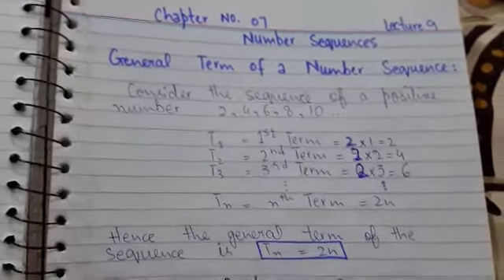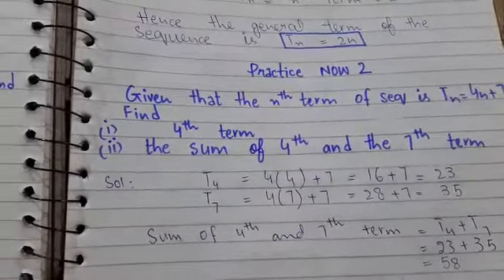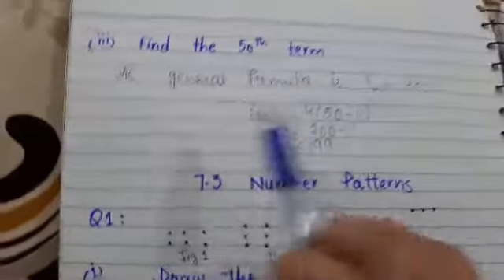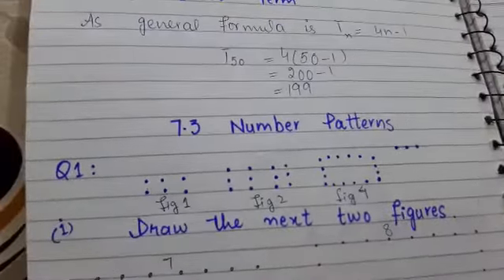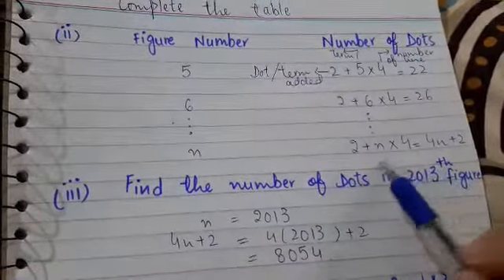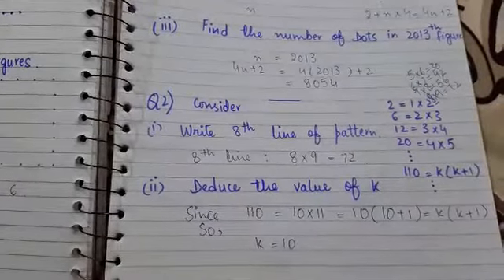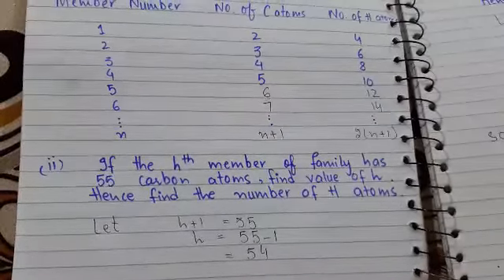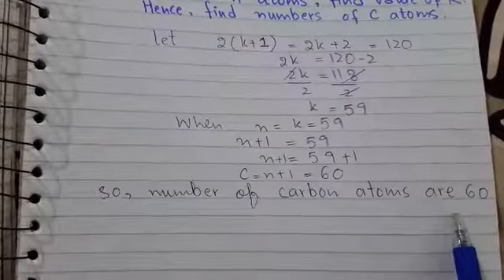Grade 7 | Subject : Mathematics | Chapter 7 | Topic : General Term of a Number Sequence